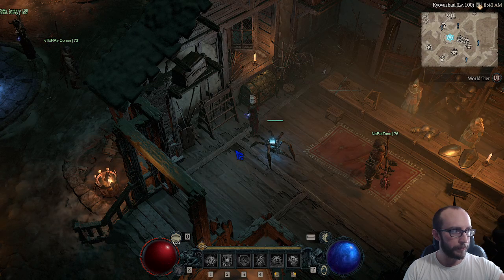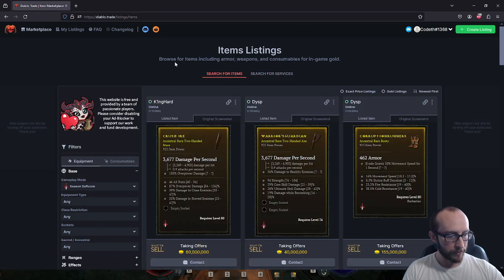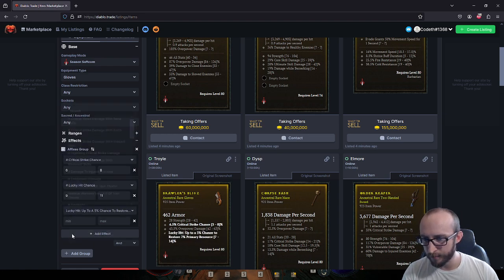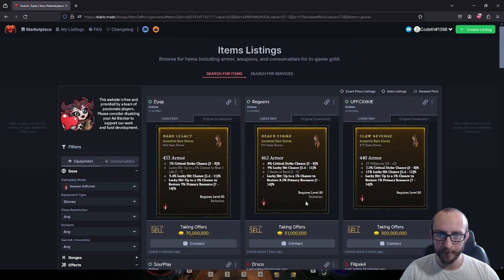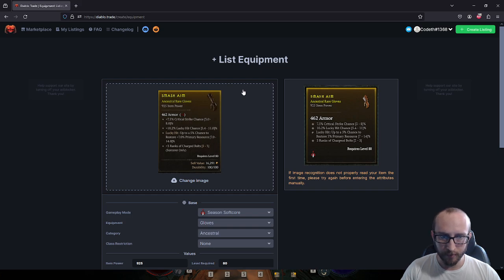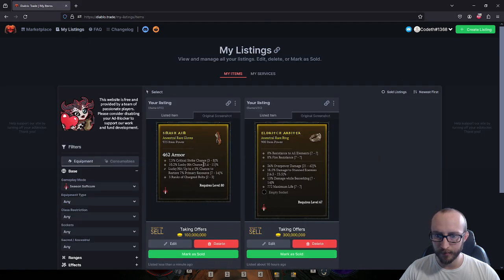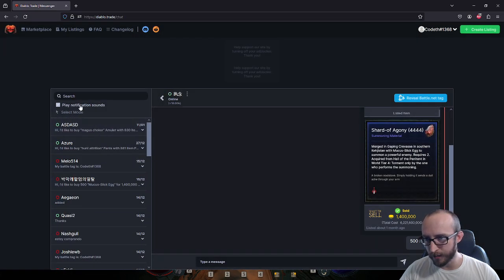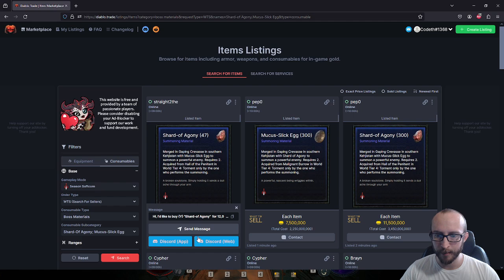How to trade in Diablo 4!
This is how you can trade in Diablo 4 and potentially make billions! Sell your loot, purchase upgrades, and obtain boss summoning materials!